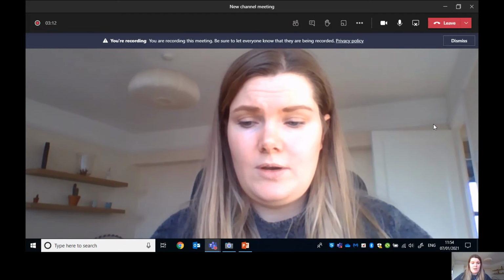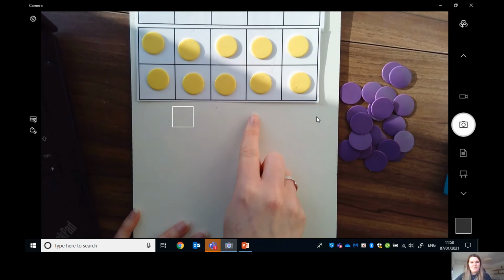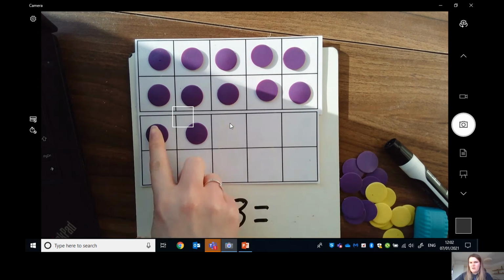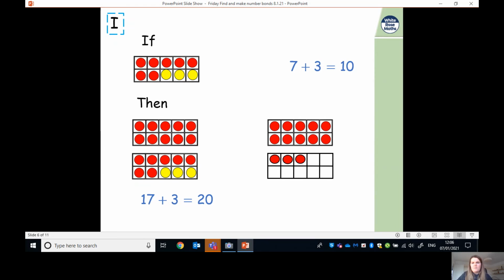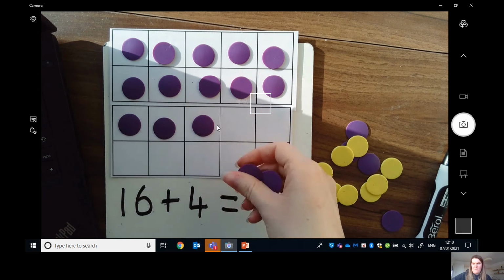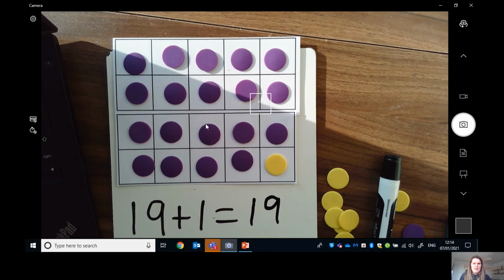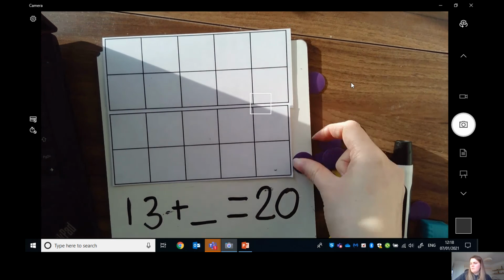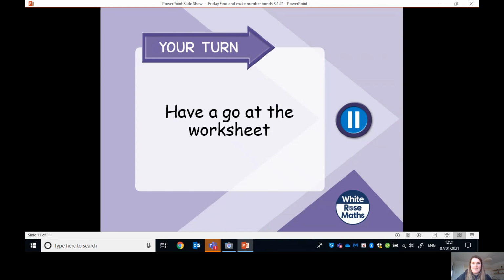Friday 8 1 21